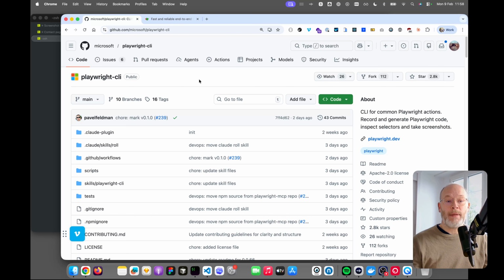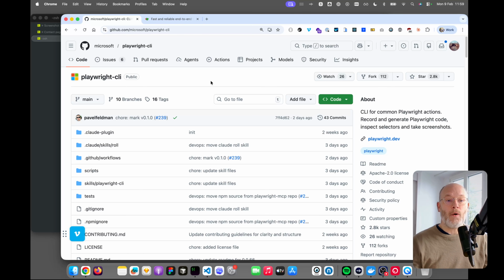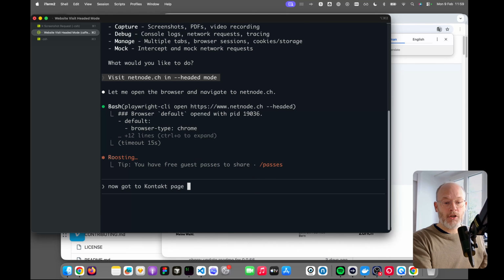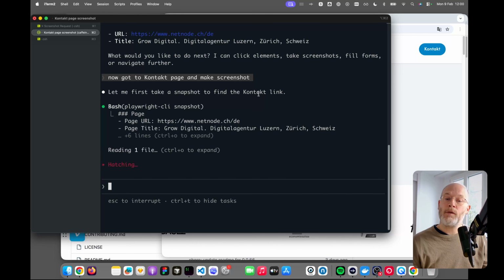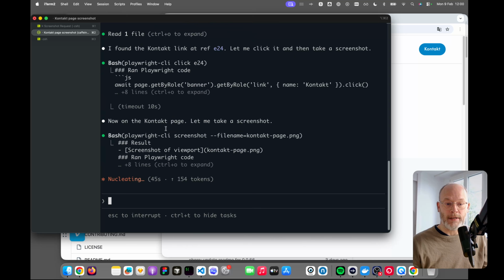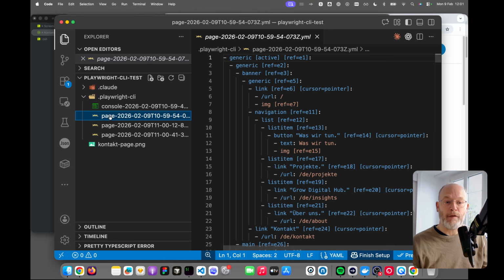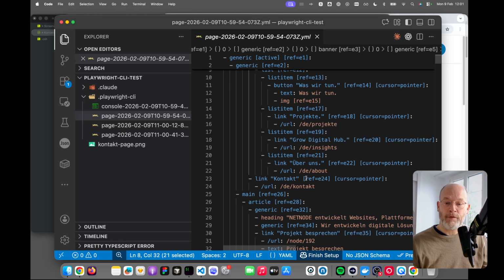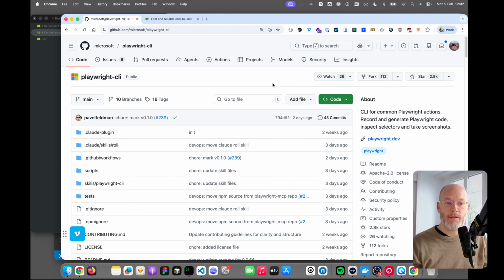playwright-cli demo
Playwright CLI is out now - and we have a powerful new tool in our agentic coding toolbox.